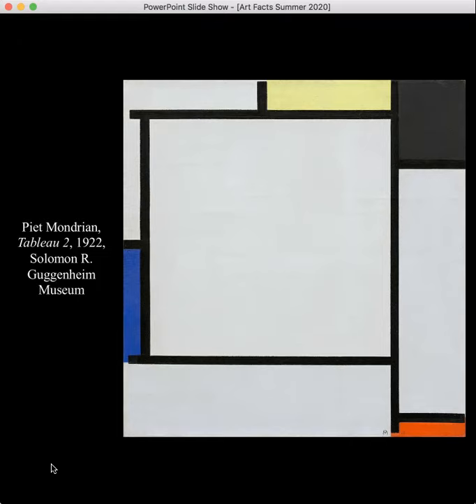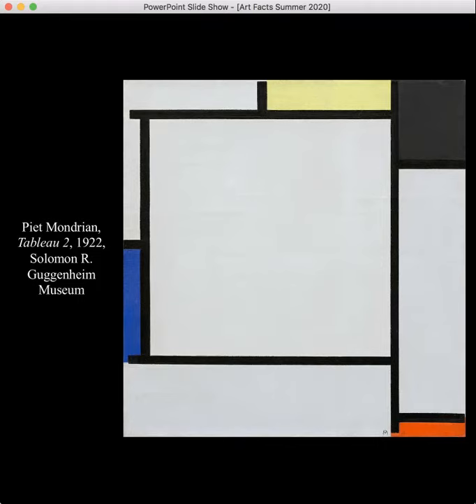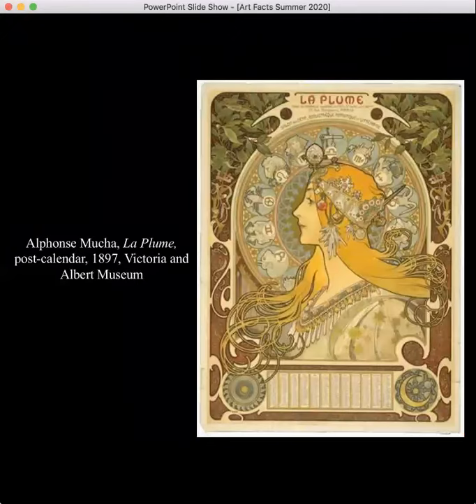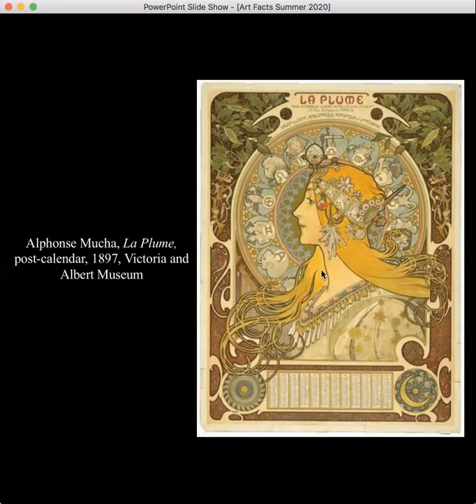Art Fact: Shapes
Join Dr. Jeanette Nicewinter for a brief art fact about shapes.